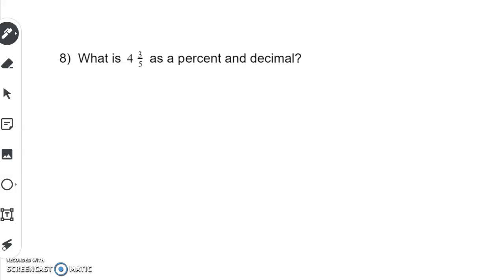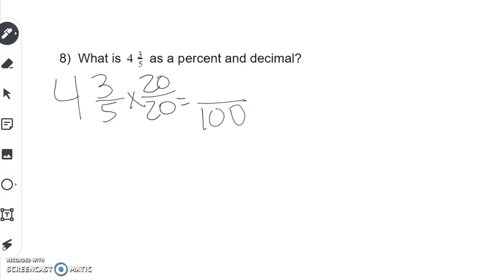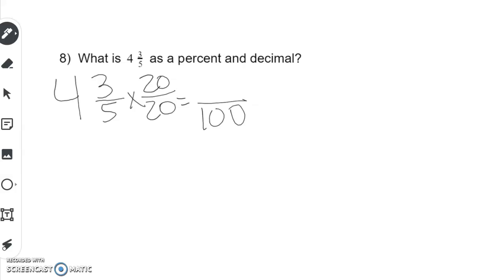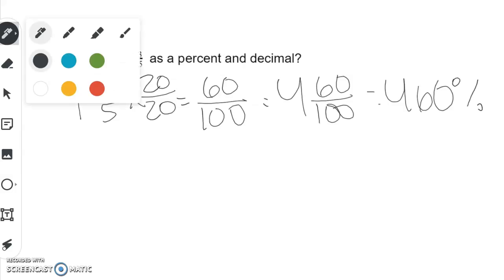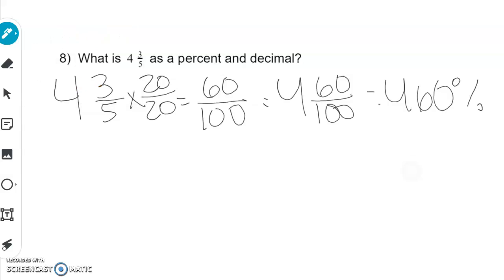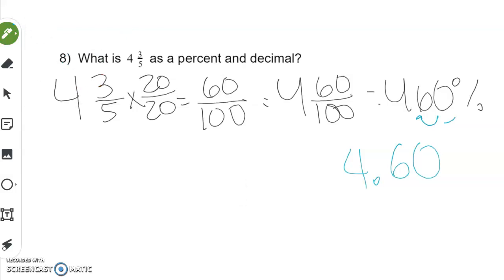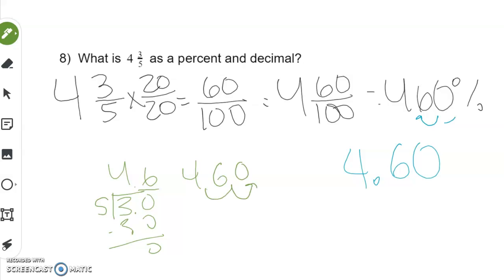Ch 2 Review #8